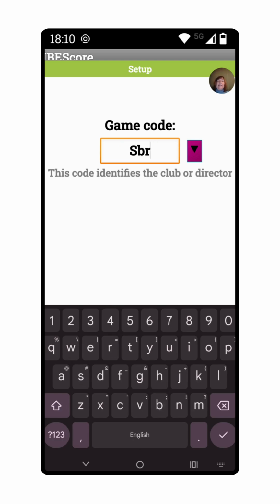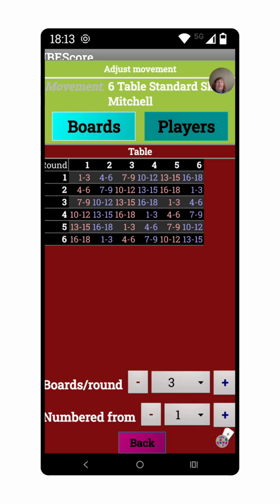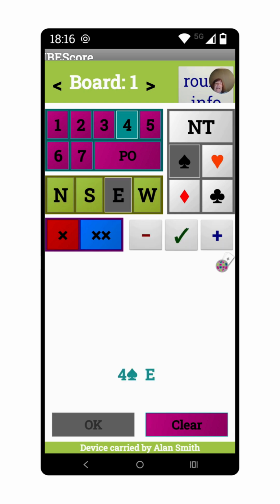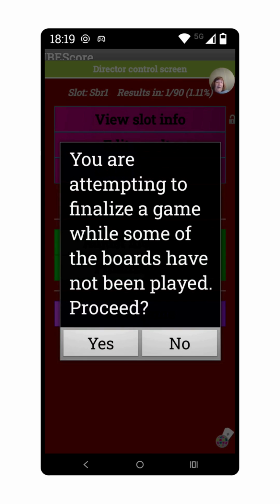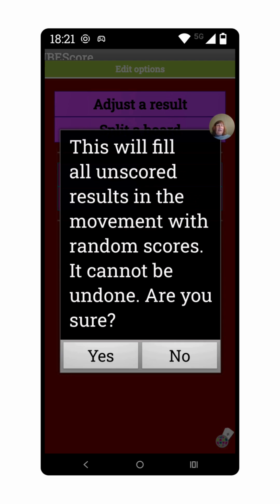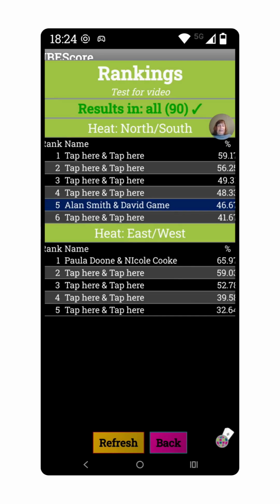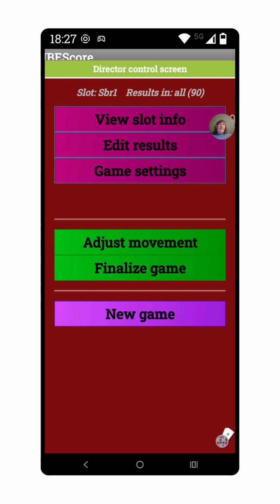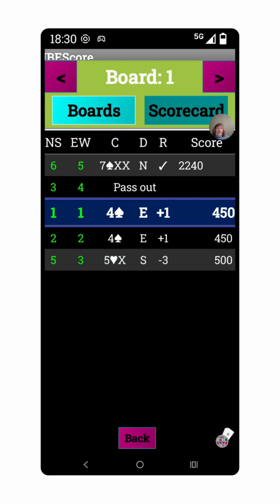IBEScore Training Video - Getting Started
A must watch for anyone who has just received their IBEScore GAME CODE. It gives all you need to understand how to create your first bridge game to be scored by your players own mobile phone, tablet or ipad.

Skip to 18 minutes if you just want to see how to change a result after the round is completed.
If you would like to see the captions (subtitles) of this video transcribed in your preferred language, please watch the video for how-to that is posted on our